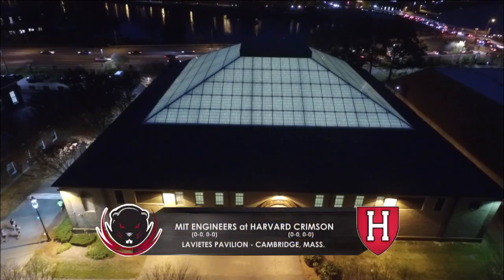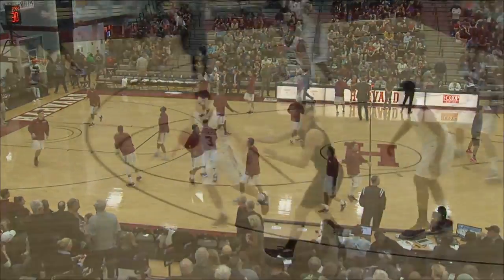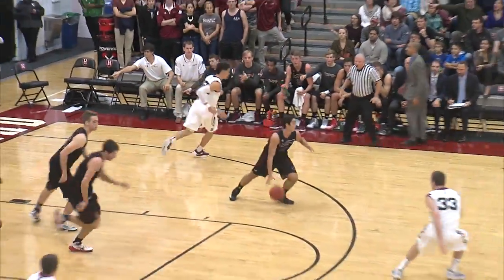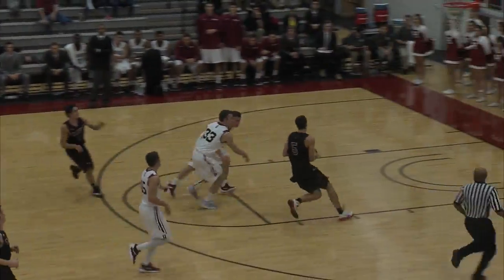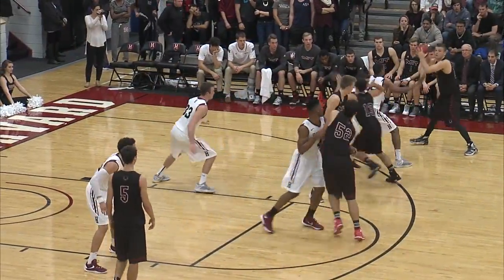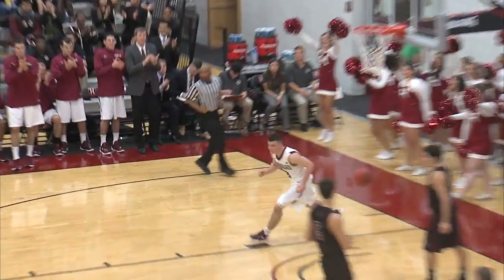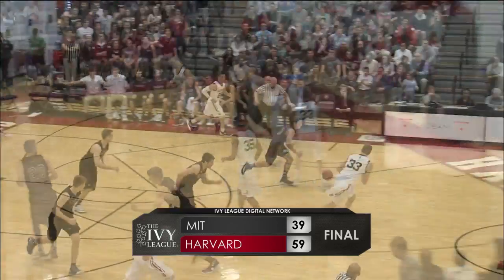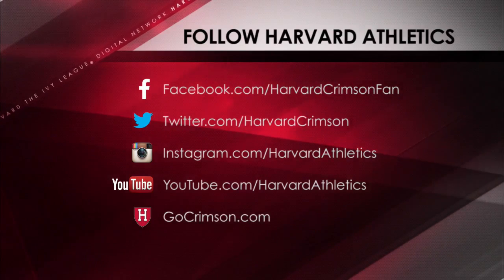Game Recap: Men's Basketball vs. MIT - Nov. 13, 2015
Tommy McCarthy contributed 12 points and three assists in his collegiate debut as Agunwa Okolie added 10 points in a 59-39 win over MIT.